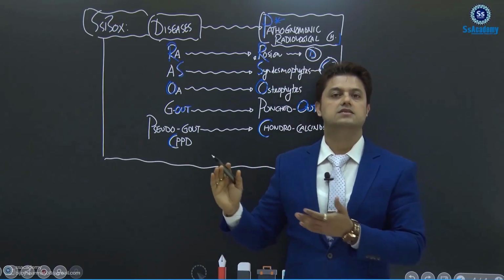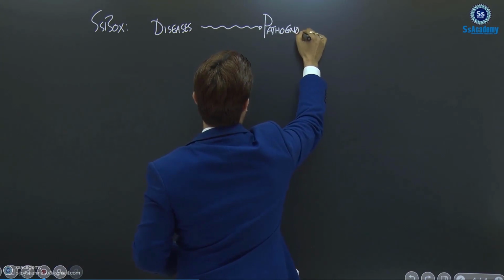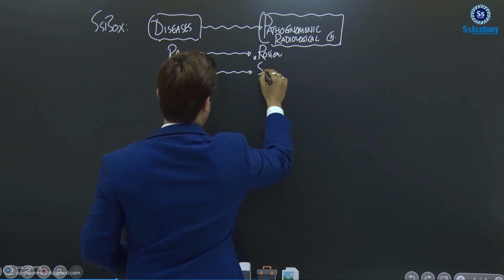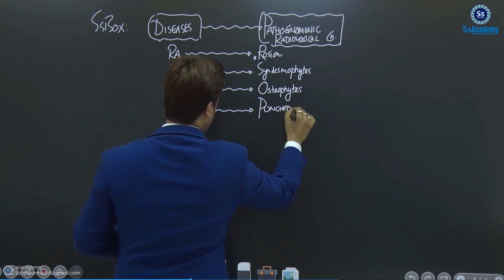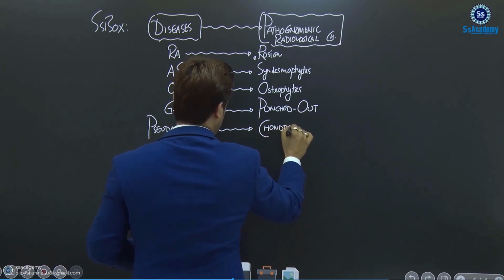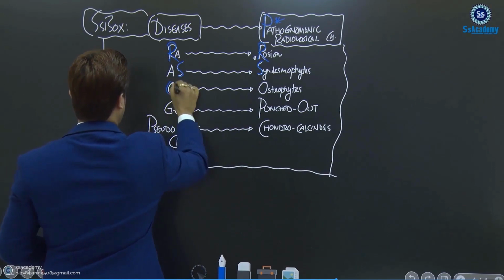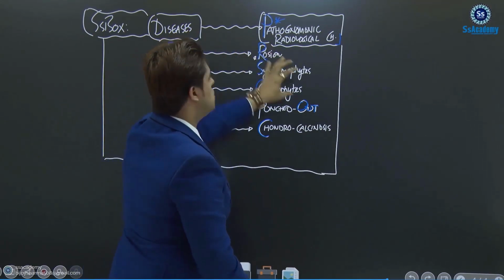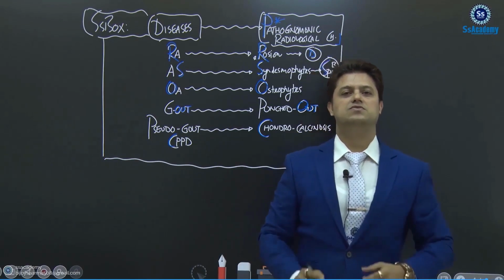MRCP- Part-1 | Pathognomonic Radiological Changes | Sample Lecture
Description:

TOPIC:
Pathognomonic Radiological Changes

[ Studio Filmed ]
This is not the platform for doing the full course. By uploading these trial videos here on Facebook, we are trying to give you an impression of an Online course.

Regards
SsAcademy